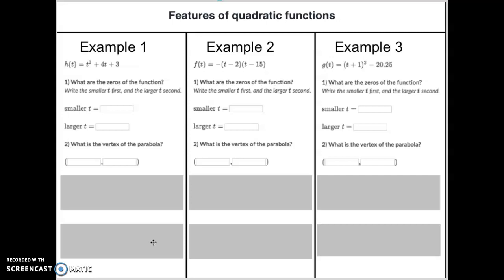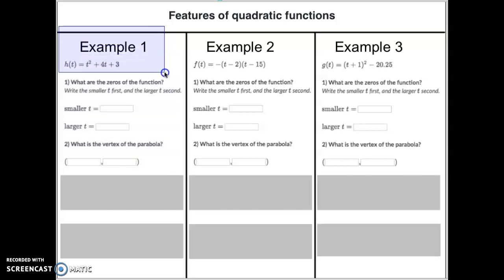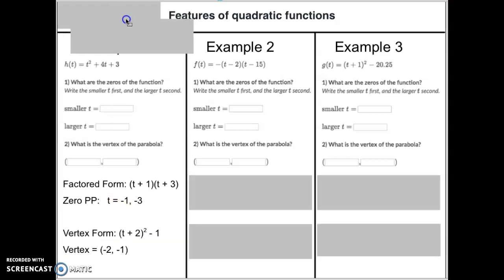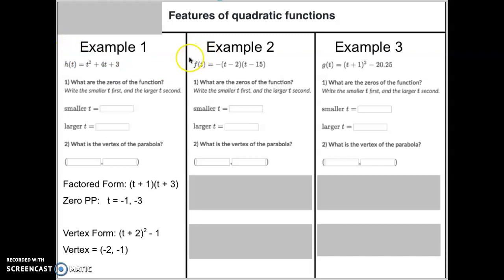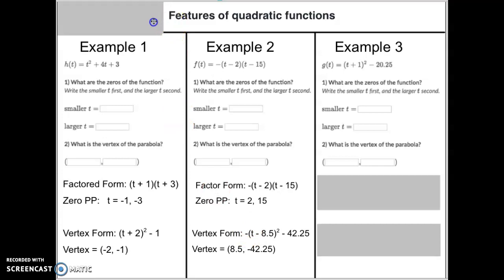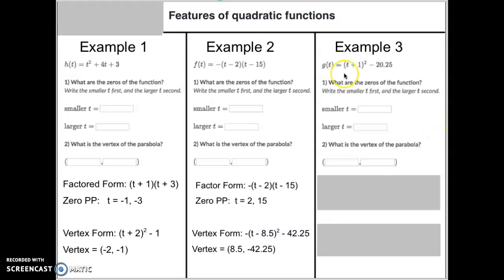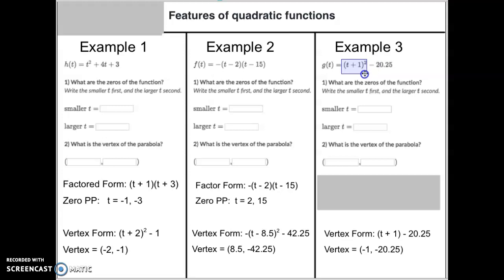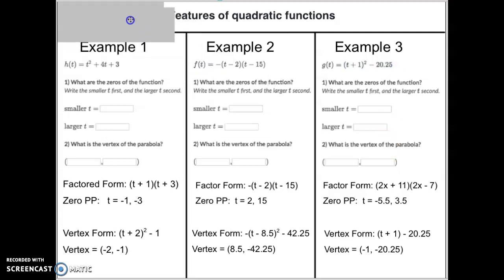Features of quadratic functions